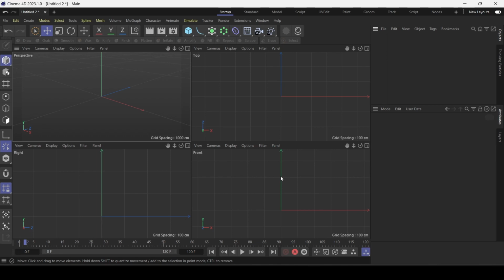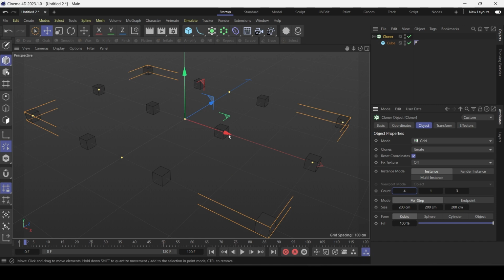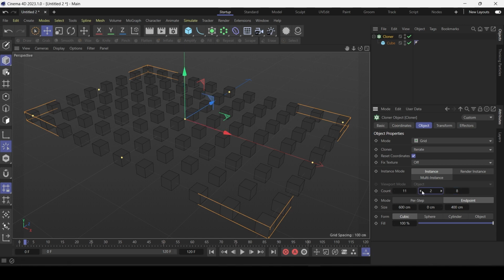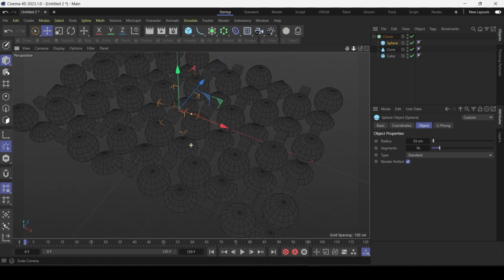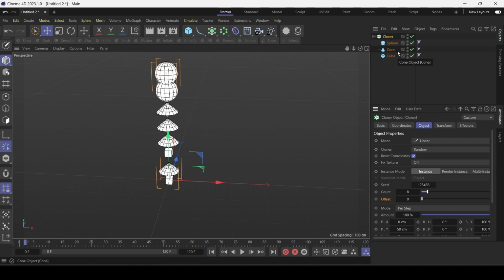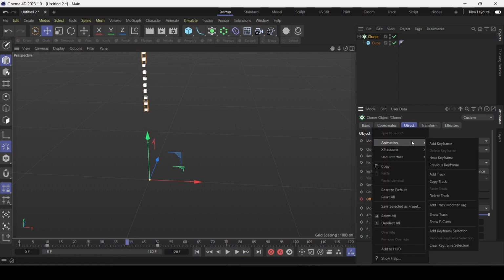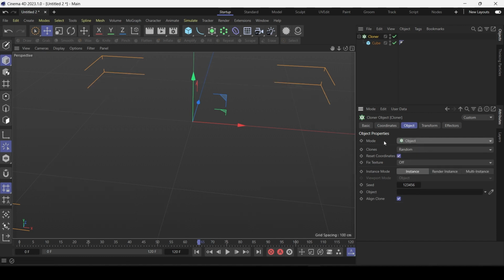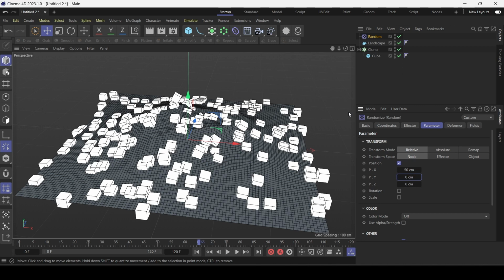Cloner Basics (Cinema 4D 2023 Tutorial)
If you found this tutorial useful, you can Part 2 of "Let's Learn MoGraph", made for the latest version of Cinema 4D, 2023.